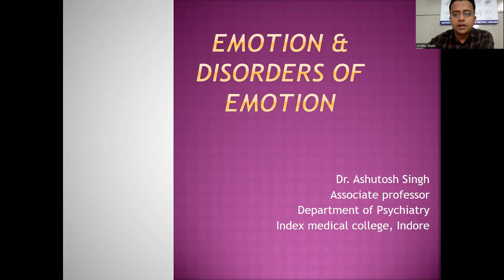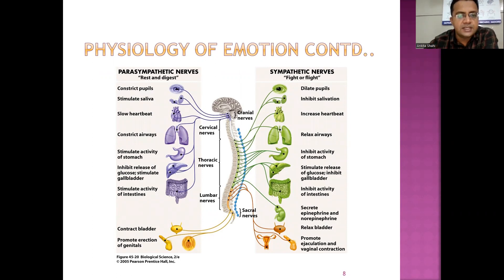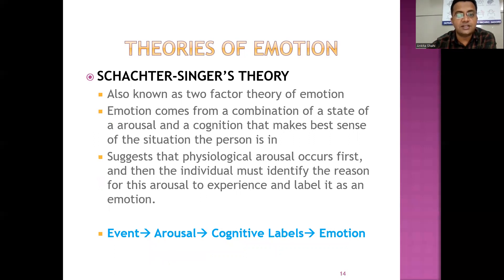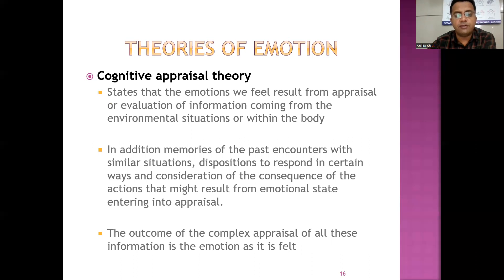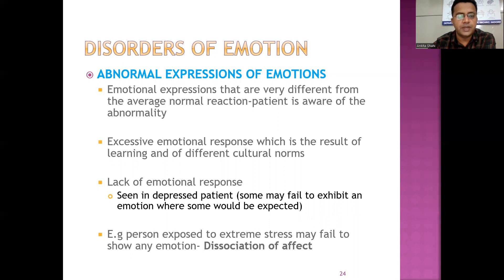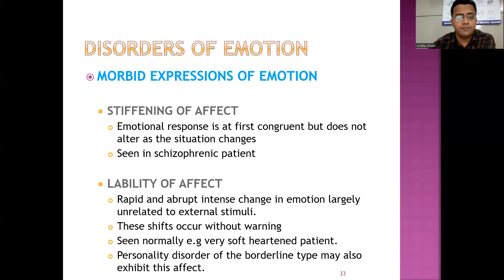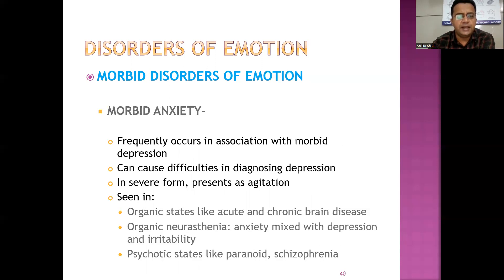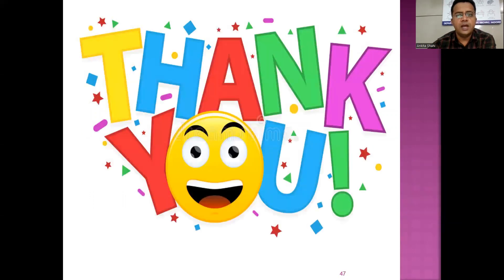Disorders of Emotion - Dr Ashutosh Singh